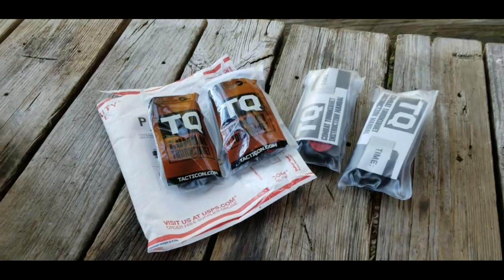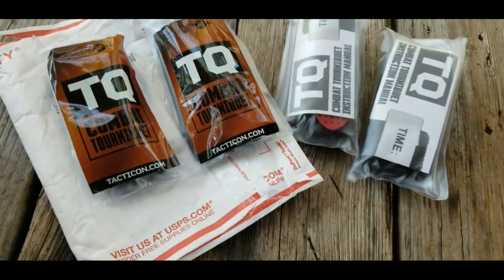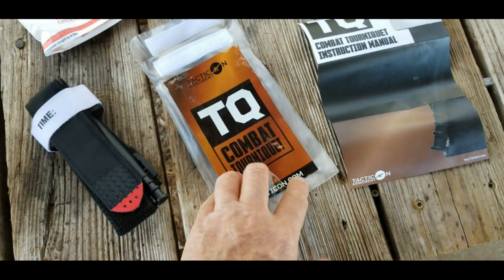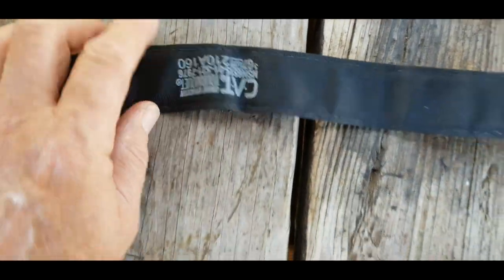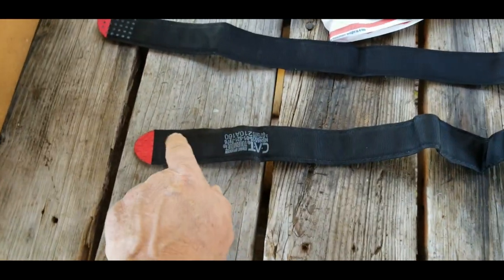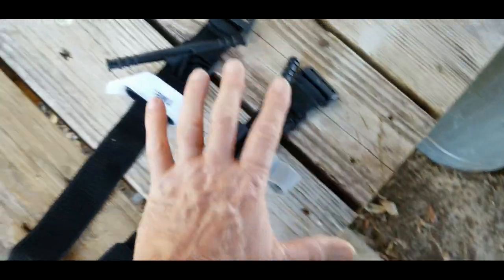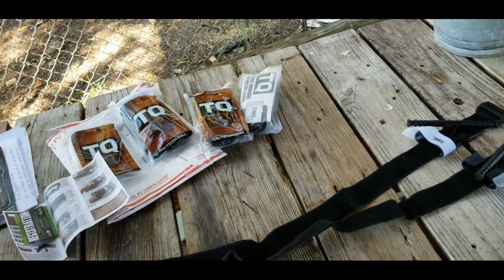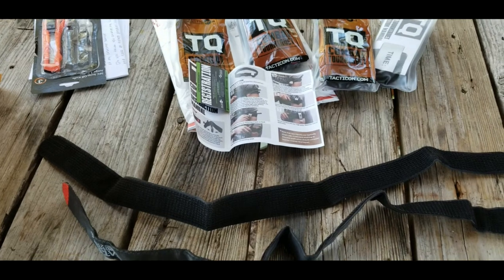TACTICON ARMAMENT TOURNIQUET REVIEW